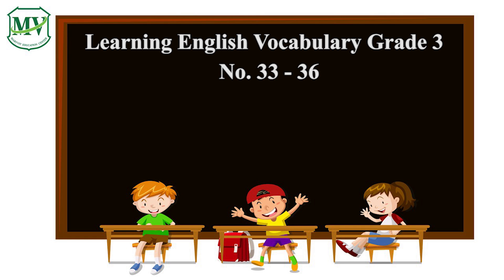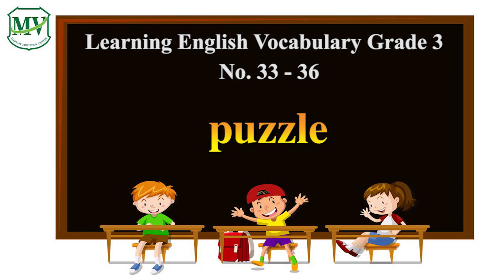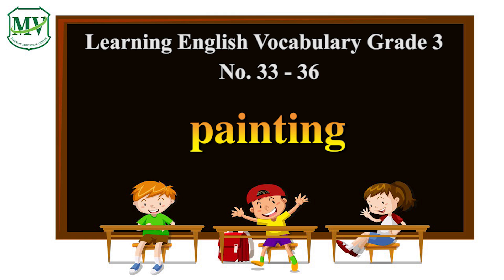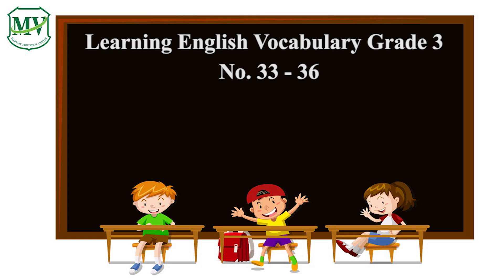Vocabulary G.3 No. 33-36